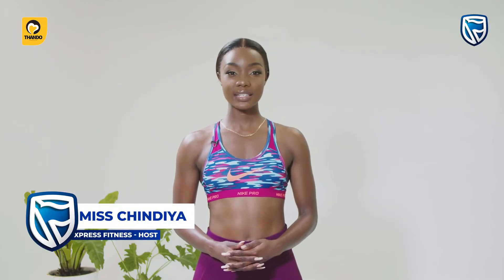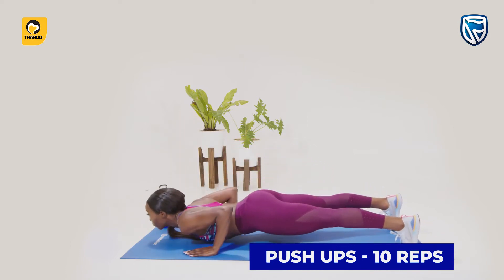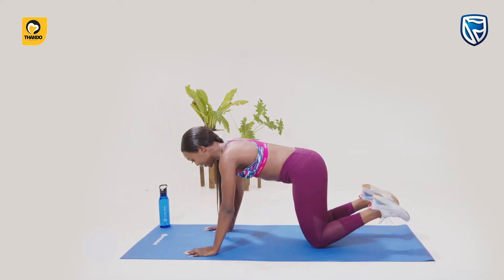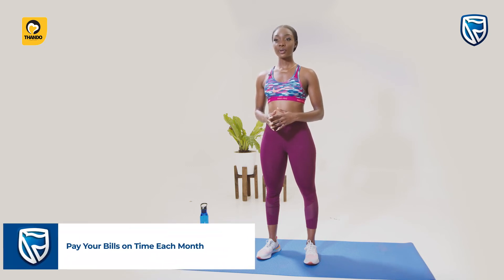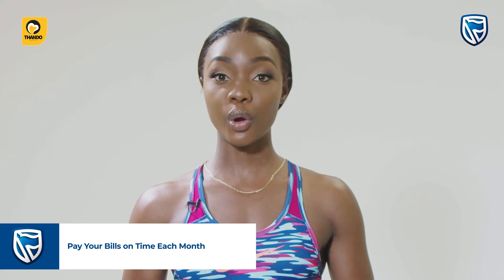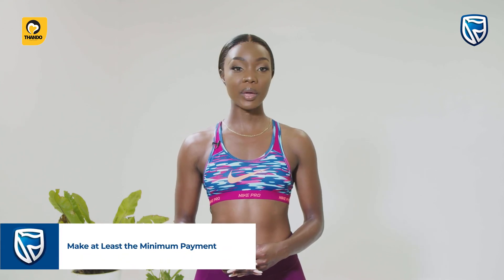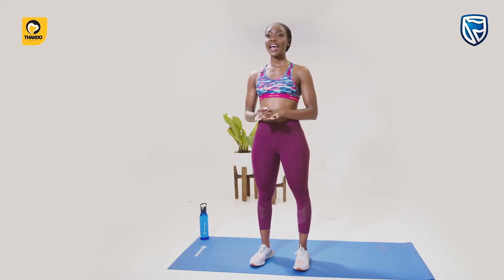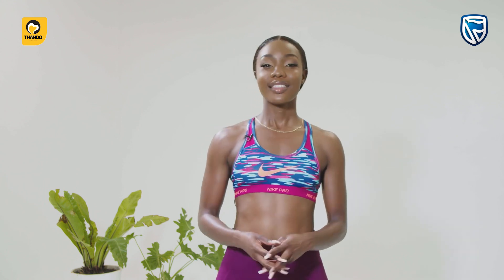Stanbic Financial Fitness Episode 3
A sizzling hot summer body can be yours if you follow the tips shared by Miss Chindiya in the video below. Walk tall and in confidence when you learn how to manage debt as you continue on your journey towards a physically and financially fit you! Share your progress with us.